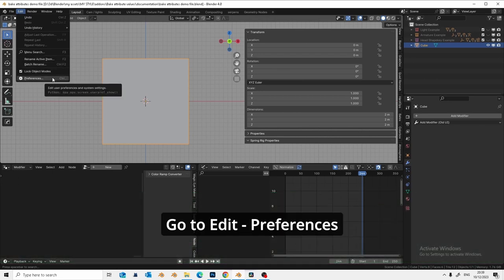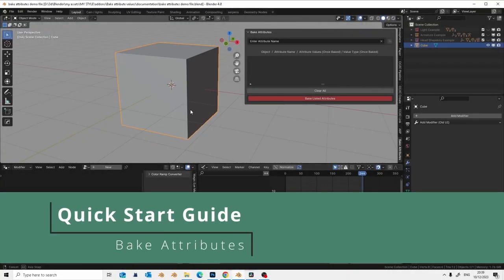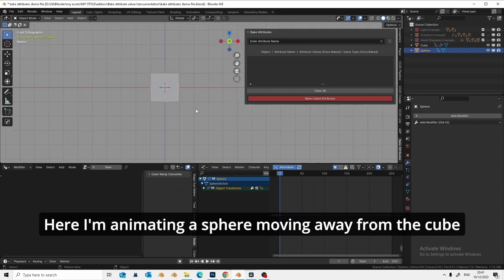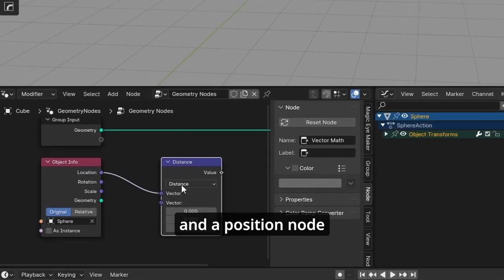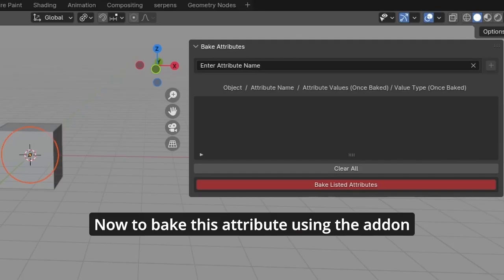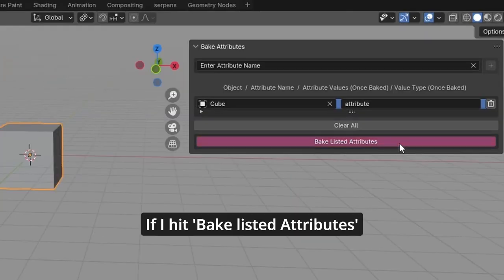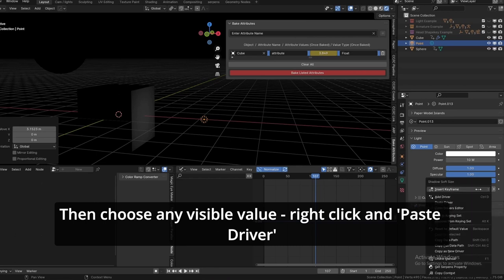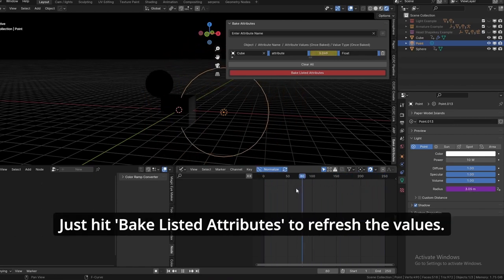Bake Attributes - Installation and Quick Guide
Quick Guide tutorial for the Blender addon 'Bake Attributes'
Drive anything with Geometry Nodes